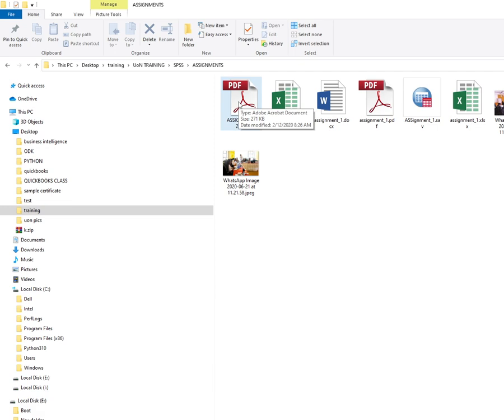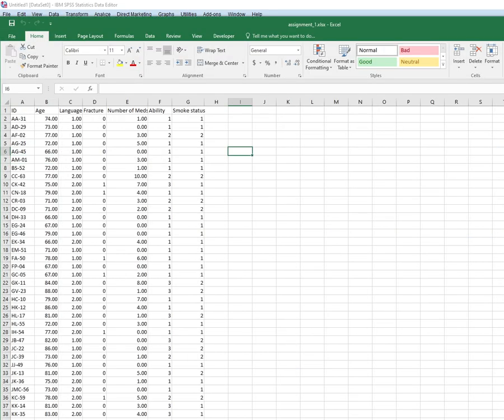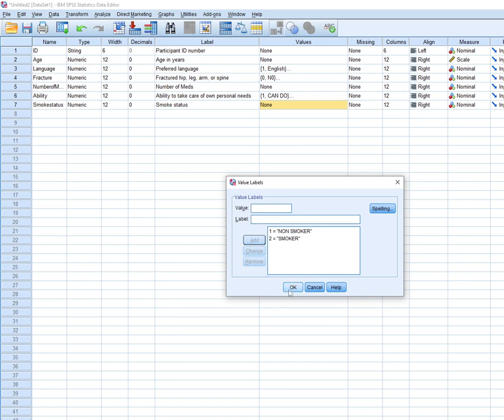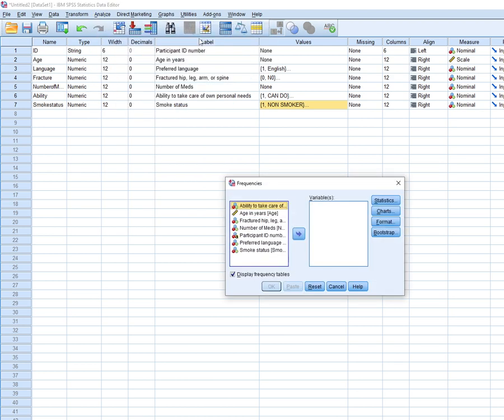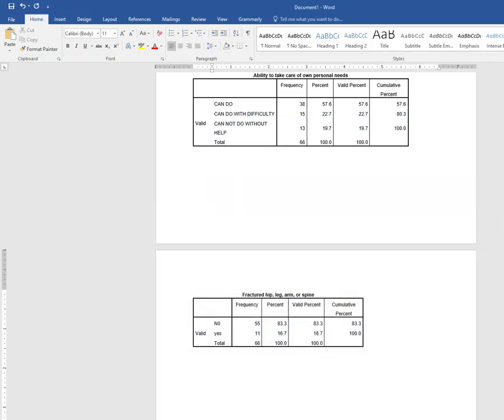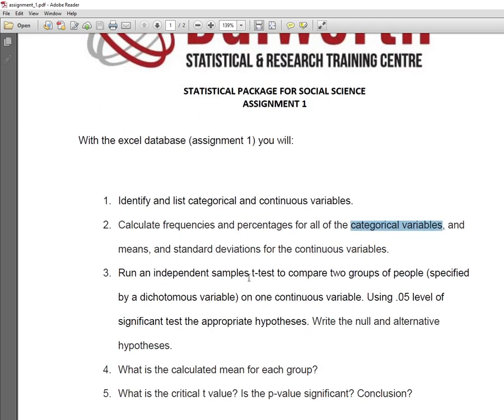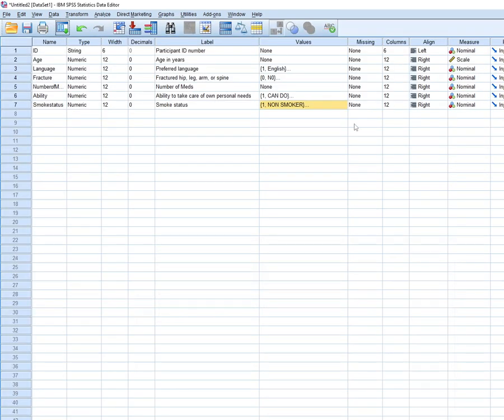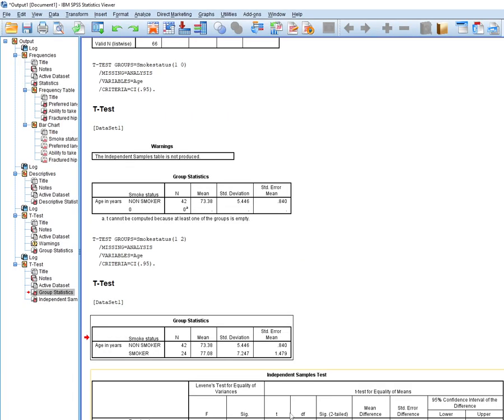QUANTITATIVE ANALYSIS ASSIGNMENT 1 SOLUTION